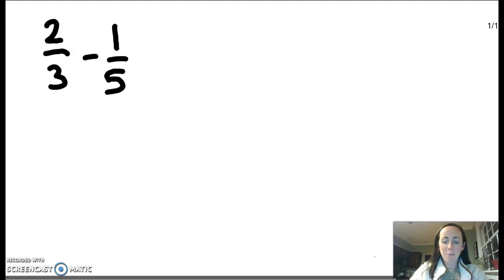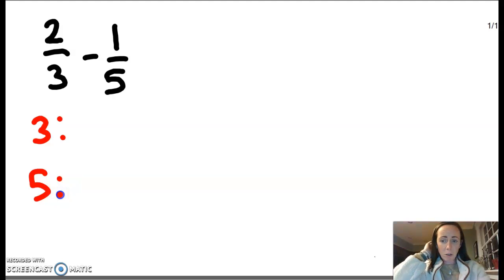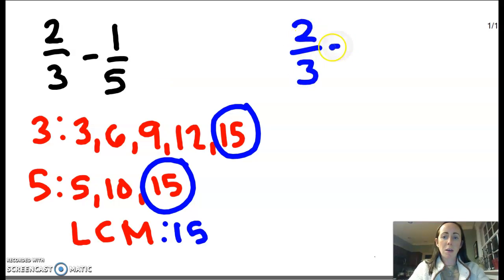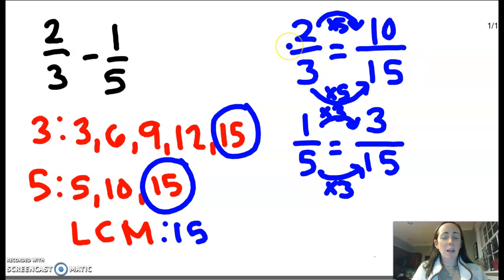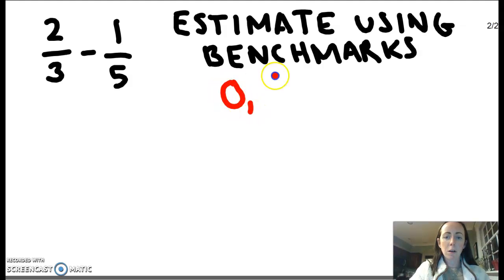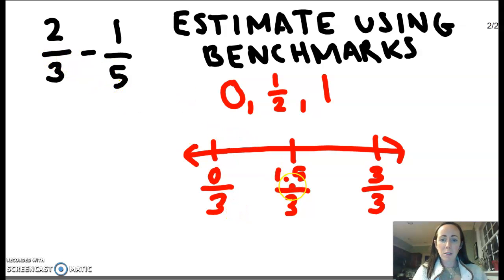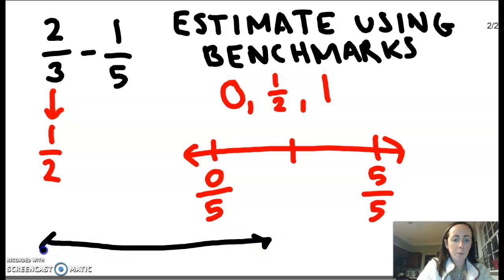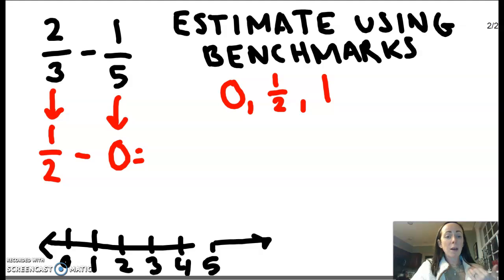Subtracting Unlike Fractions